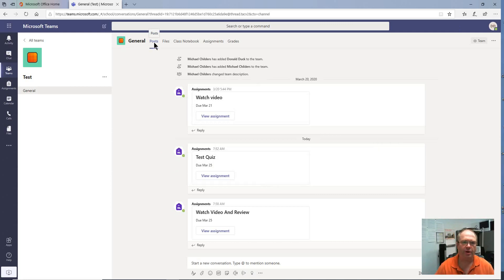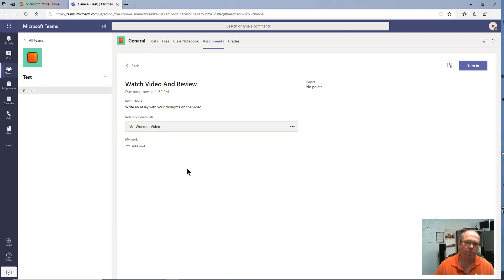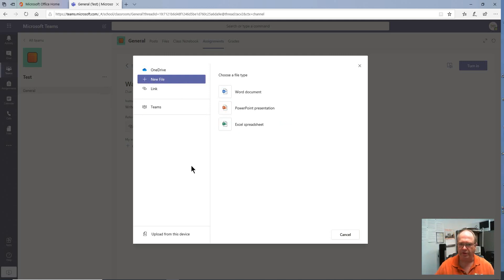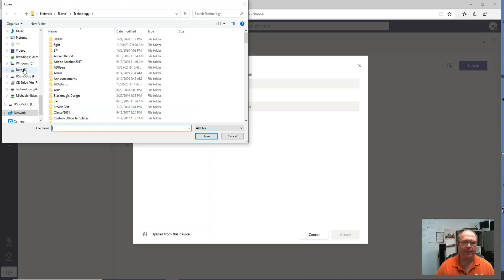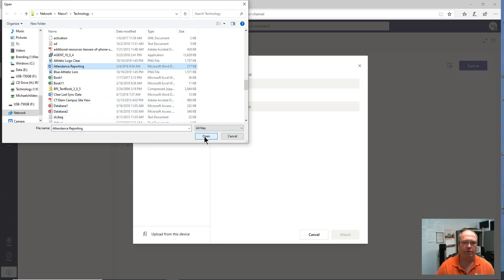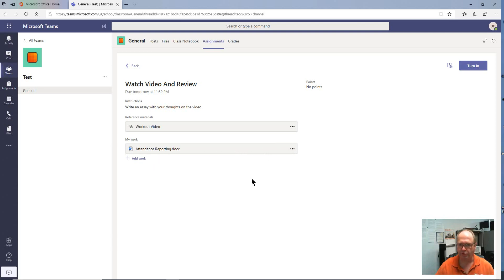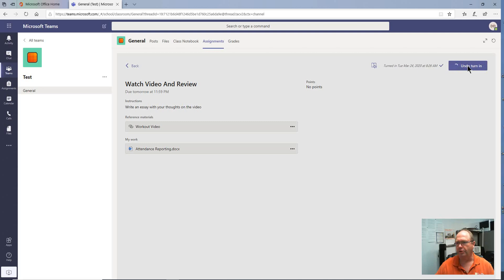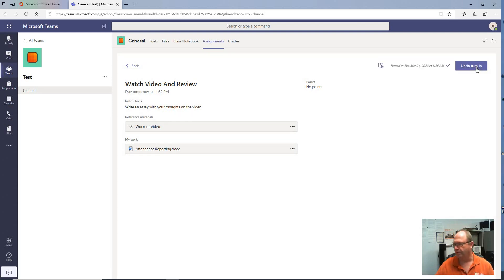Submitting An Assignment In Microsoft Teams For Education